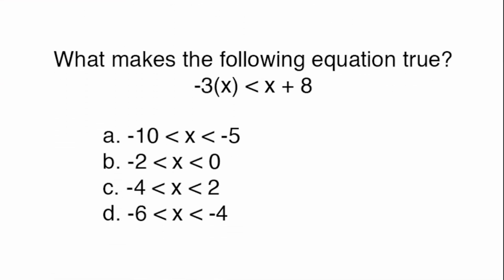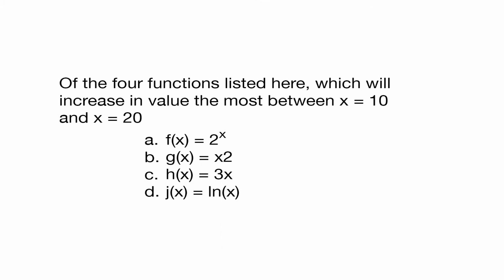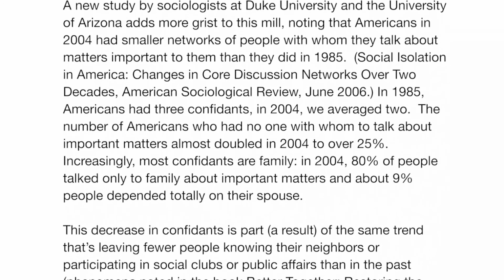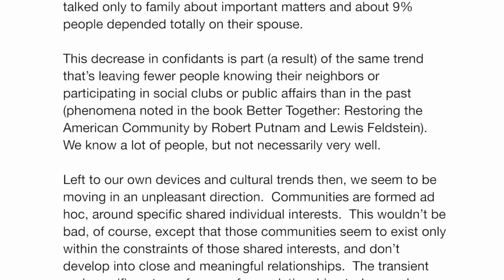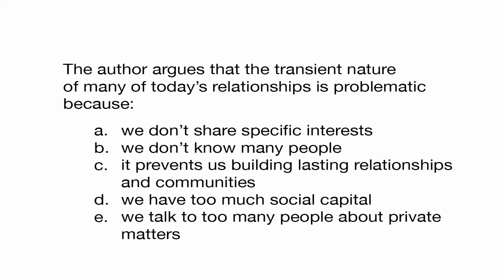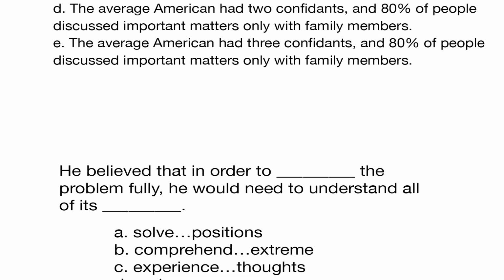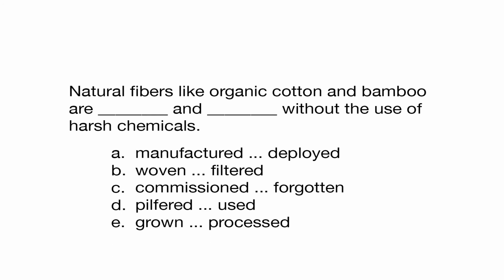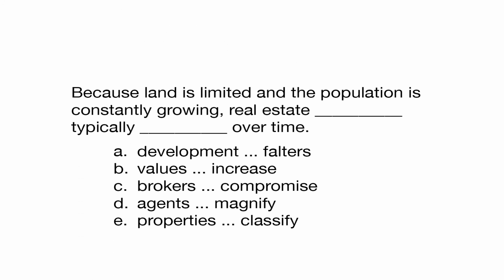Best Free SAT Practice Test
We have compiled a group of practice questions for you to use in preparation for your SAT exam.